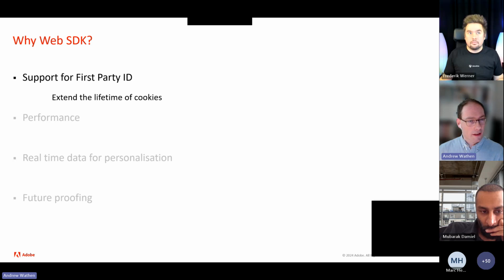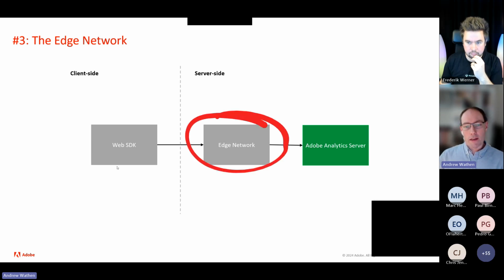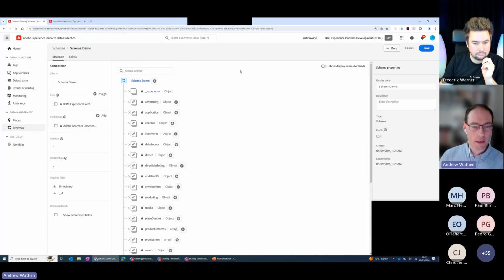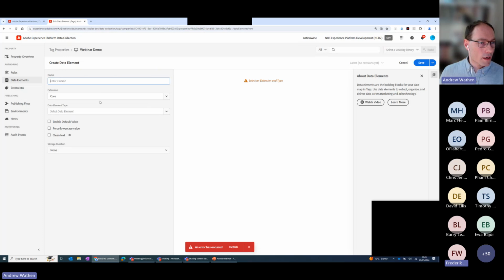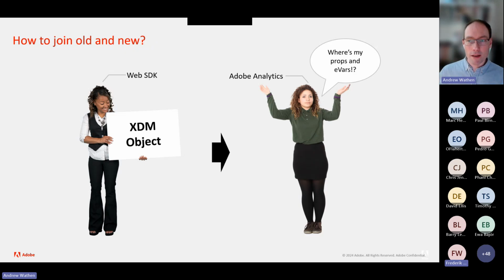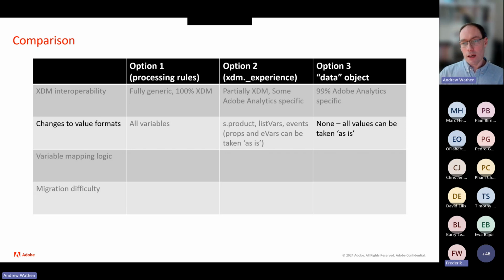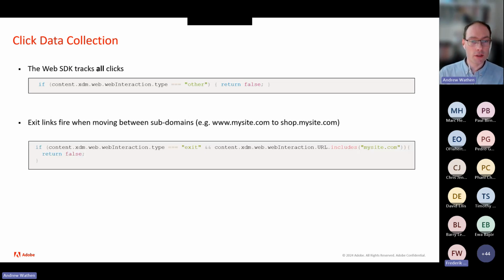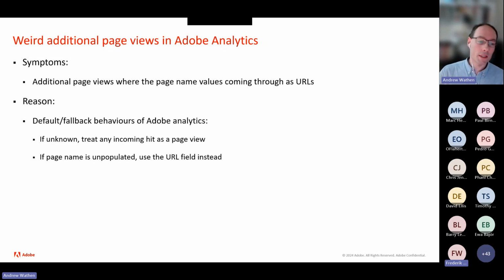Elephants and Banana Peels: Navigating the Web SDK Jungle! | Adobe Analytics User Group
Are you ready to revolutionize your data collection with Adobe's Web SDK? Join Adobe Analytics Champion, Andrew Wathen as he acts as your intrepid guide, and shares his experiences of using Web SDK in the wild!  During this session he will set out the key challenges that you'll face, and gives you practical advice to help you avoid any banana peels that you could slip up on.

- Why should I move to Web SDK?
- What are the key differences vs. previous data collection methods?
- What are the implementation mistakes I should avoid?

The EMEA Virtual Analytics User Group (EMEA Virtual AUG) is a community of passionate Analytics users who come together virtually to share best practices, collectively problem solve, and network. Our user group is comprised of users across Europe. We host virtual meetings once a quarter where we focus on a variety of topics and invite Analytics Thought Leaders to present and share their expertise.

If you are interested in advancing your knowledge and use of Adobe Analytics, meeting other like-minded users who are industry leaders, and earning exclusive swag– then join our AUG today!